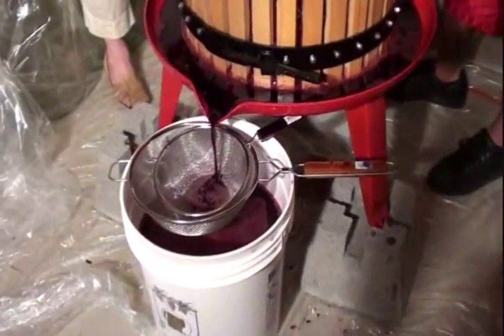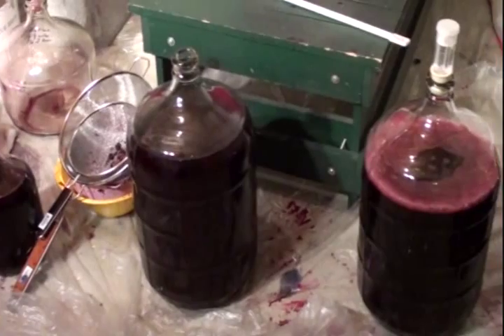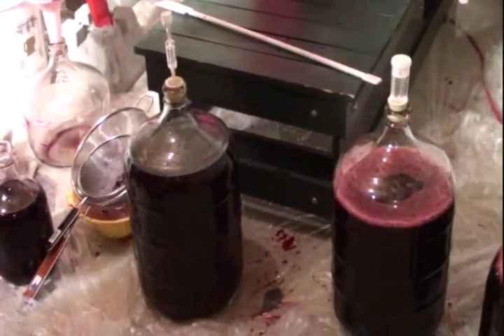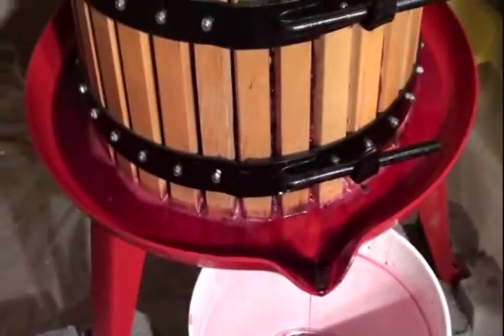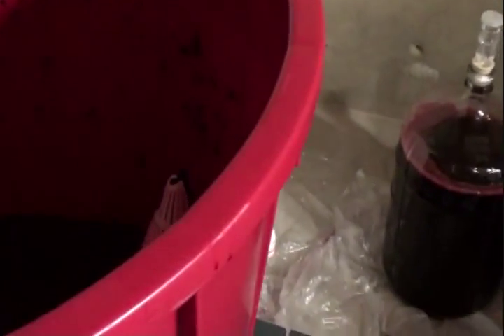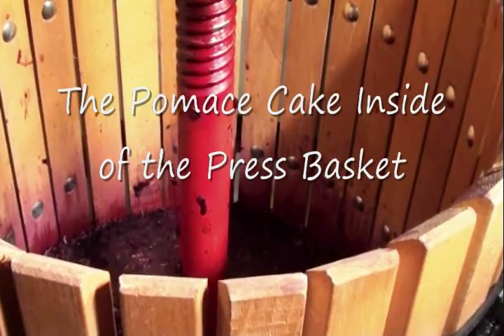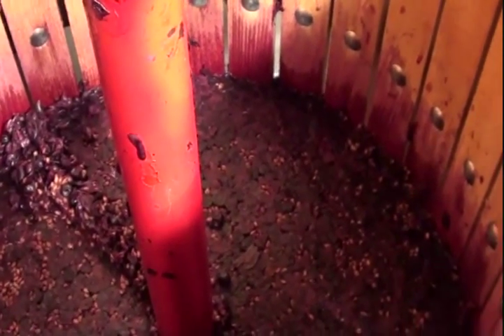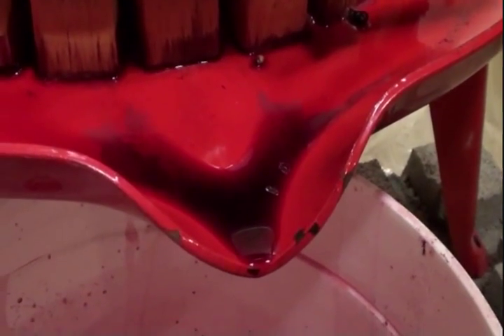How to Make Homemade Wine from Chilean Merlot Grapes Part 4 of 5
Part 4 of 5: Making Homemade Wine. (Please click on my website for much more information regarding winemaking, grape growing, etc., Pressing the grapes (continued), viewing the pomace cake, overview of all winemaking processes thus far in the wine videos and watching the wine in the carboys ferment with the recitation of a portion of the Holy Rosary in the background.  This video demonstrates the making of Merlot wine from a shipment of fresh Chilean grapes.  The procedure for making this homemade wine is done in a step by step/day by day (story) method.  I have also included some of my favorite audio clips from famous DeNiro movies and older Italian-American style songs in what I felt was a "humorous" manner that enhanced the enjoyment of these four videos.  Topics in these five videos include: Making Homemade Wine, Winemaking Video, Making Homemade Merlot Wine, Winemaking, Homemade Wine, Chilean Grapes, Merlot Wine, Making Wine, Pressing Wine Grapes, Crushing Wine Grapes, Wine Fermentation, Racking Wine, Wine Press, Grape Crusher, Wine Yeast, Wine Must, Wine Siphoning, Testing Wine pH, Measuring Wine Acid, Testing Wine Sugar, Testing Wine Acid, Wine Hydrometer, Wine Additives, Wine Labels, PVC Bottle Seals, etc.